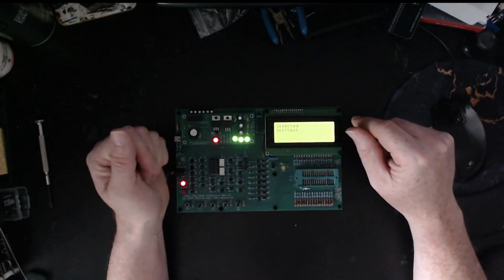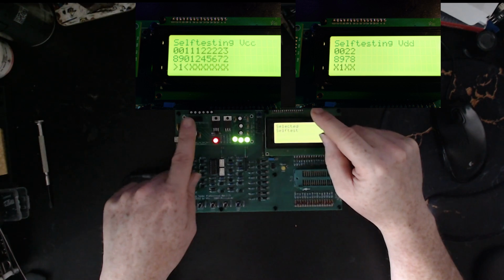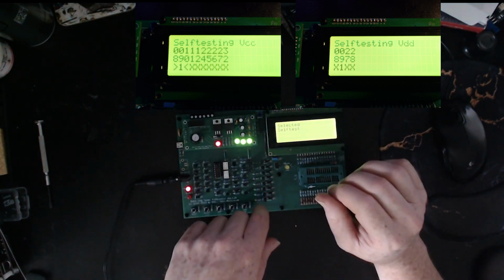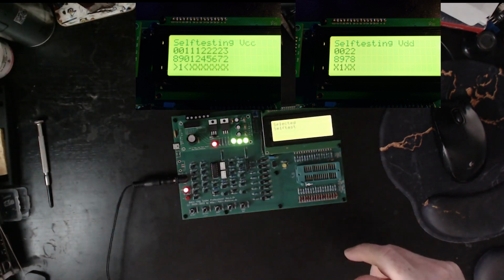Retro Chip Tester Pro (RCT PRO) Self test failures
Self test failures on my RCTPro and what I done to resolve this (with help from Stephan the designer).